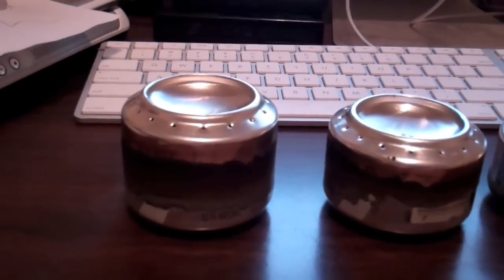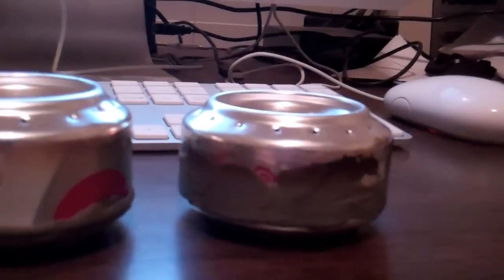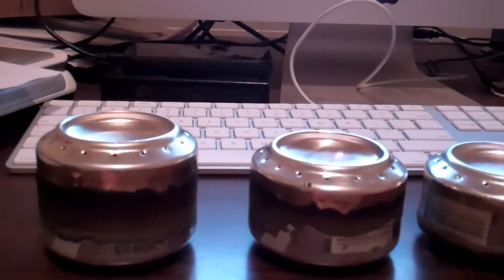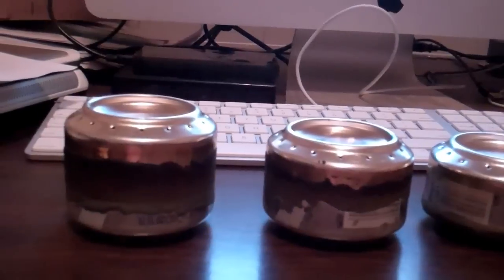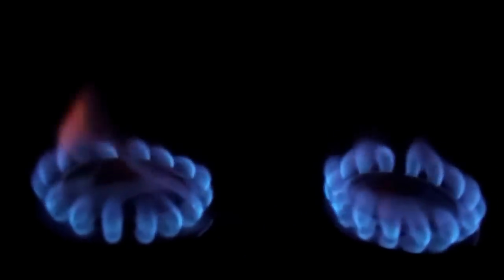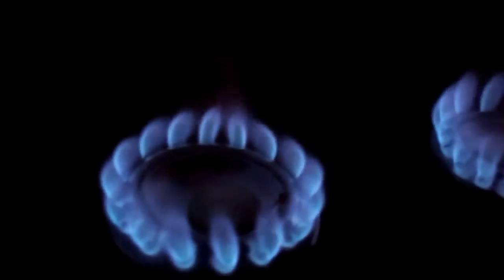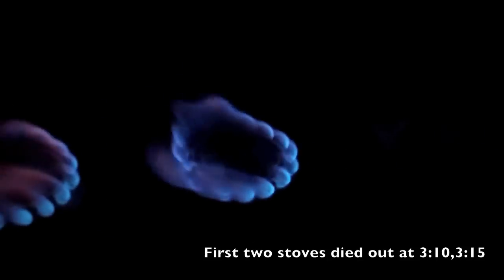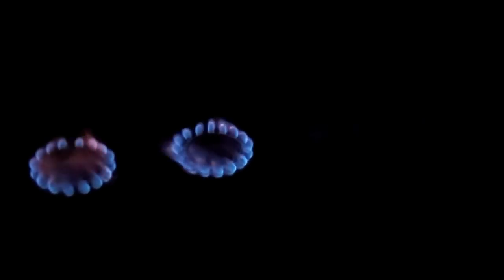Pepsi Can Stove Comparison (Single Wall) [HD] - Time Trial Testing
Pepsi Can Stove Comparison - Single Wall Stoves
Time Trial Testing

Known Variables
- 2 tsp or 10ml of denatured alcohol per stove
- Air temperature 88 deg.
- Elevation 2860ft above sea level